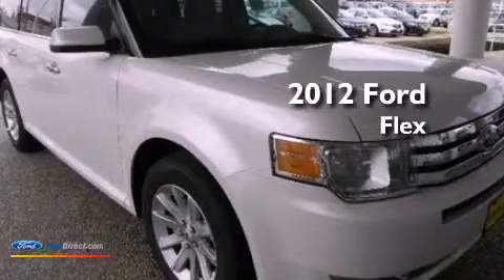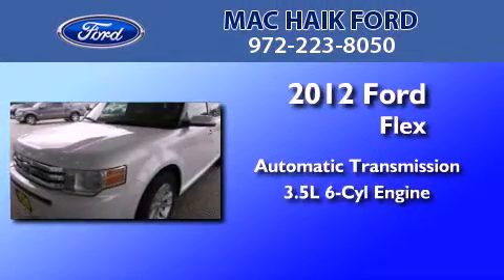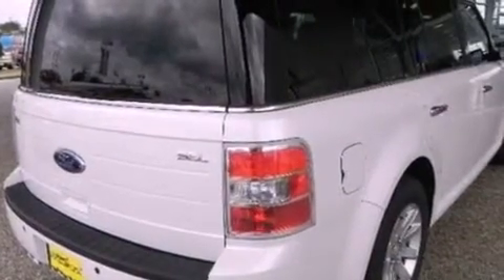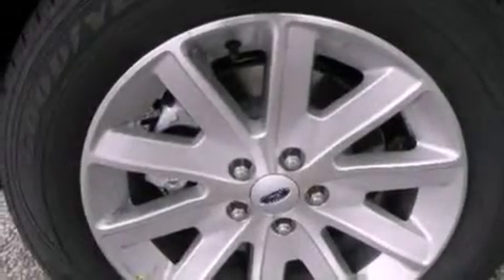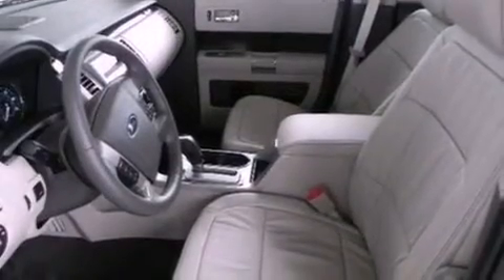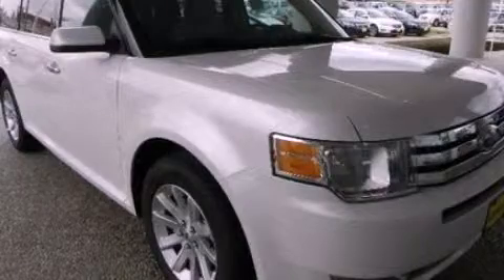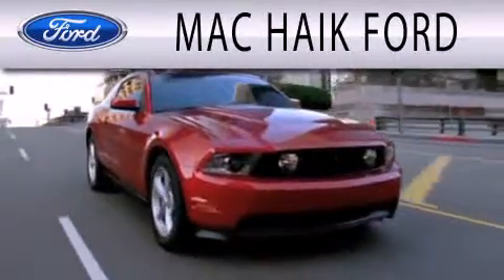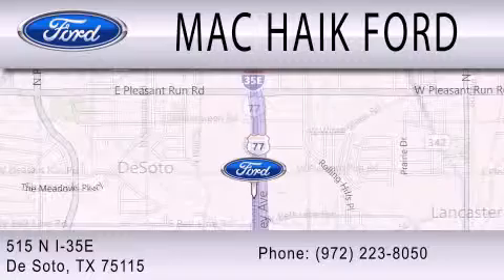2012 Ford Flex DeSoto TX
Year : 2012
 Make : Ford
 Model : Flex
 Engine : 3.5L V6 24V MPFI DOHC
 Trans . : 6-SPEED AUTOMATIC
 Exterior : WHITE PLATINUM TRI-COAT METALLIC
 Miles : 5
 Interior : MEDIUM LIGHT STONE
 Stock : 31185